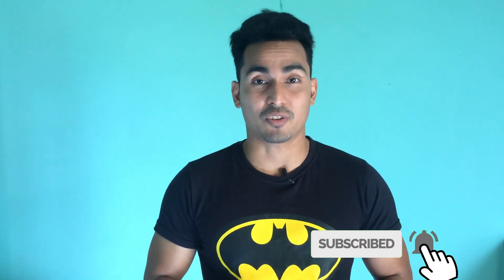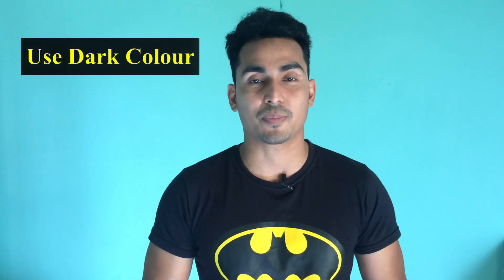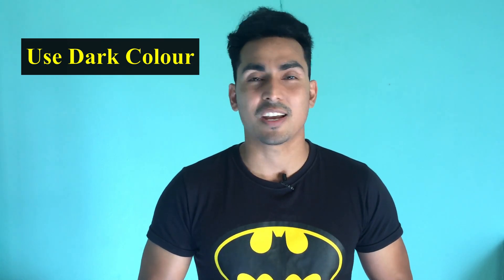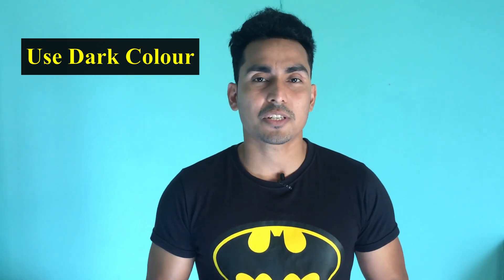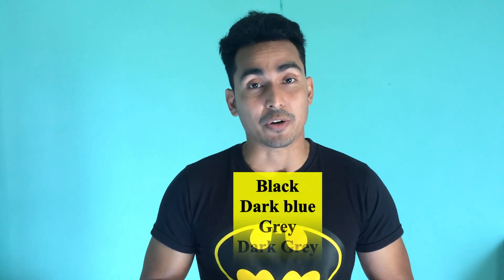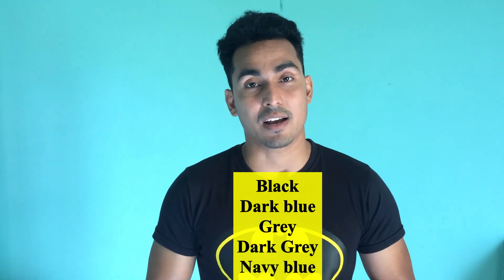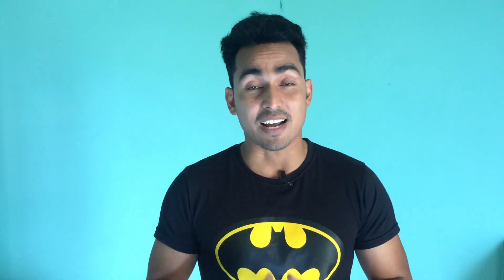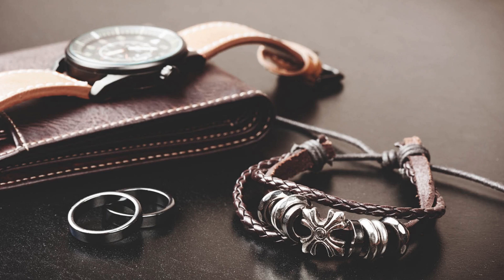Style Tips For Fat Nepali Men | Fashion Style For Fat Men | FIT NEPAL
We all know that there are few clothing brands who make cloths for plus size people or say as for fat people,but there are tricks to make you look slim from your dressing. here I bring you the style tips for fat nepali men,fashion style for fat men.